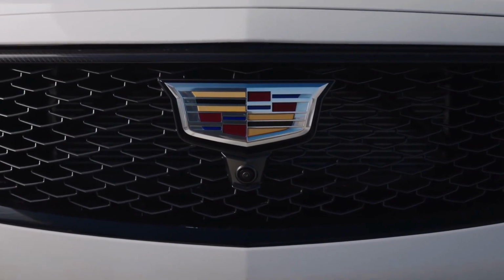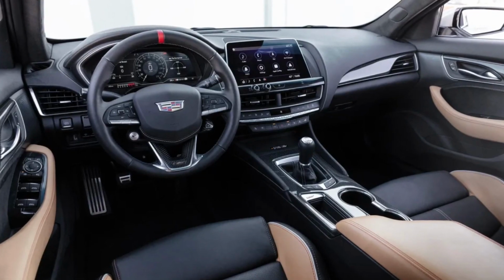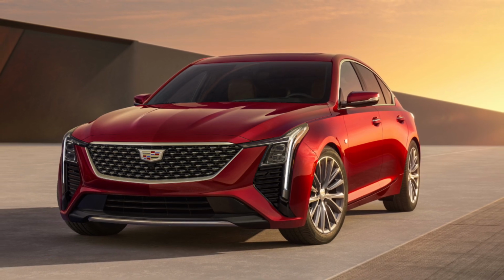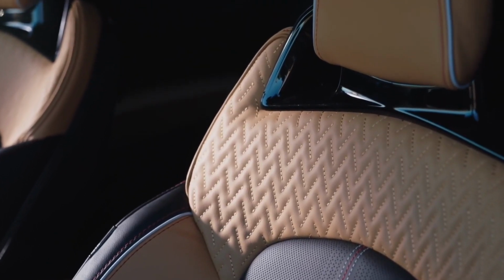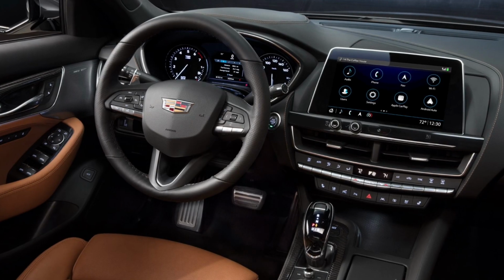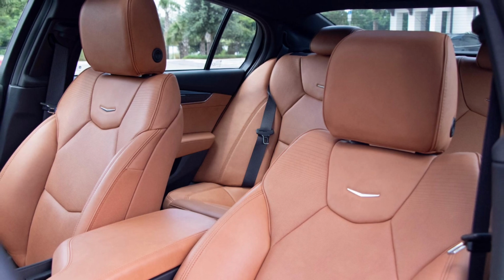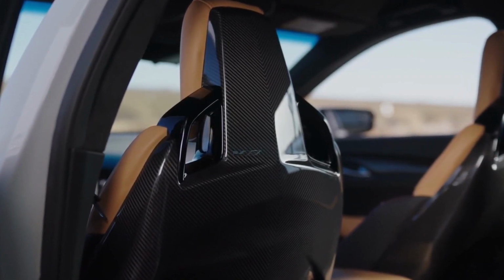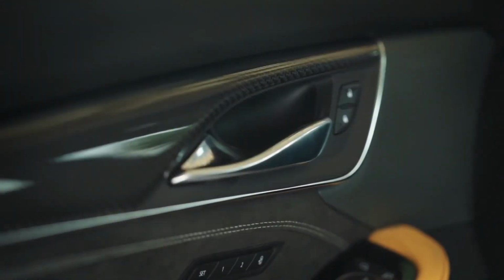2024 Cadillac CT5-V Blackwing - Interior & Exterior | The Ultimate American Sport Sedan!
2024 Cadillac CT5-V Blackwing - Interior & Exterior | The Ultimate American Sport Sedan!
The 2024 CT5-V Blackwing celebrates the 20th anniversary of V-Series models with four new hues on the exterior color palette: Coastal Blue Metallic, Cyber Yellow Metallic, and the limited-edition Black Diamond Tricoat and Velocity Red. Special 20th Anniversary badging will be found in places like the grille, rockers, and in the animated gauge cluster. Cadillac also added "Blackwing" badges on the trunk to differentiate the big-daddy Caddy from the non-Blackwing CT5-V.
⬇️ ALL YOU NEED TO SEE:

1. All You Need For The Cadillac CT5 : ▶️

2.

3. 🚀Buy, sell or trade in your car completely

4. The greatest need for electric vehicles. Emergency backup for electric vehicle
The 2024 CT5-V Blackwing celebrates the 20th anniversary of V-Series models with four new hues on the exterior color palette: Coastal Blue Metallic, Cyber Yellow Metallic, and the limited-edition Black Diamond Tricoat and Velocity Red. Special 20th Anniversary badging will be found in places like the grille, rockers, and in the animated gauge cluster. Cadillac also added "Blackwing" badges on the trunk to differentiate the big-daddy Caddy from the non-Blackwing CT5-V. Super Cruise hands-free driving tech joins the options list this year, but only for sedans fitted with the ten-speed automatic transmission. The standard six-speed manual gets the driver more involved; the optional 10-speed automatic transmission gets the driver to 60 mph a fraction of a second quicker. We'd stick with the manual because it is equally rare and fun. We'd upgrade to the performance bucket seats in the front at a minimum and choose the carbon-backed high-performance seats if the budget allows.

Despite the Blackwing name, the engine at work here is not the twin-turbo Blackwing V-8 from the now-discontinued CT6-V. Instead, an updated version of the old CTS-V's supercharged 6.2-liter V-8, making a stupendous 668 horsepower, pairs with either a six-speed manual or an optional 10-speed automatic. The CT5-V Blackwing is a sharp-handling sedan that can ride quite comfortably despite its sporting mission. Standard magnetorheological dampers sense the road surface and your driving intention and adjust accordingly. Acceleration is explosive, and in our testing, the CT5-V Blackwing with the six-speed manual hit 60 mph in just 3.6 seconds; we estimate it will be capable of hitting 60 mph in as little as 3.4 seconds when equipped with the optional automatic transmission. We also tested a 2023 Cadillac CT5-V Blackwing as part of a 0-to-150-to-0 speed test where it returned to a stop in just 24.7 seconds, only three-tenths slower than a Porsche 911 GT3 RS.

The CT5-V Blackwing shares its cabin with the standard CT5, which gives the performance sedan a reasonably spacious interior with plenty of features and niceties. The regular CT5 cabin mixes mostly fine materials with some that are decidedly down market, but Cadillac dresses the CT5-V Blackwing better to match its much higher entry price. All models come with leather upholstery, heated-and-ventilated front seats with 18-way power adjustments, a digital gauge cluster, a head-up display, and ambient lighting. High-performance sport seats with leather and microfiber upholstery are optional and come bundled with matching door-panel inserts. The Blackwing's trunk is the same size and shape as the regular CT5's, into which we fit five carry-on cases during our testing. The gauge display includes a lap-timer feature, and a performance data recorder is an optional extra.

1. All You Need For The Cadillac CT5 : ▶️

2.

3. 🚀Buy, sell or trade in your car completely

4. The greatest need for electric vehicles. Emergency backup for electric vehicle

Ps: Don't forget to give me tips and tell me what you would like to see!!!😊
Cars Are The Subject is participating in Amazon's partner program.